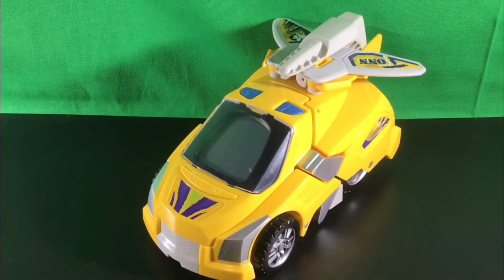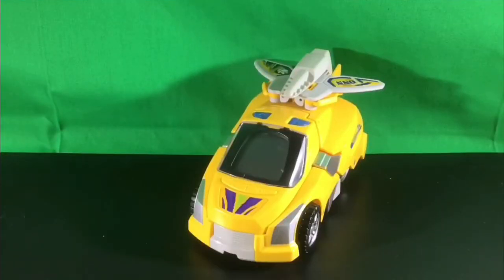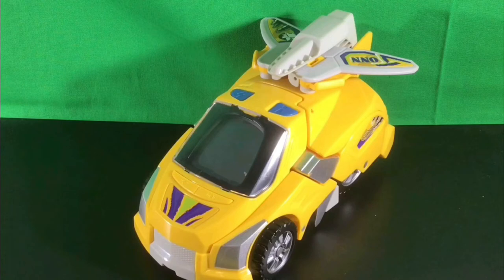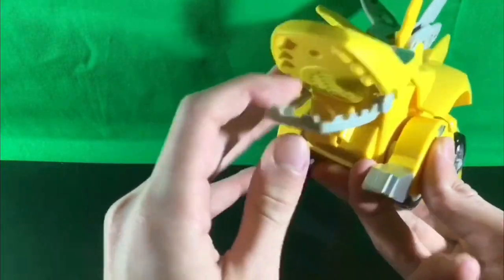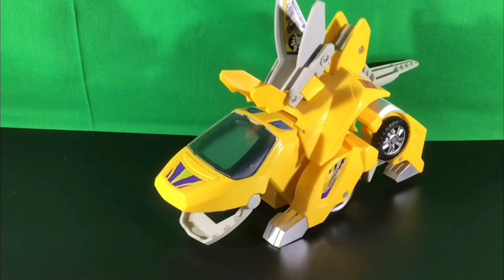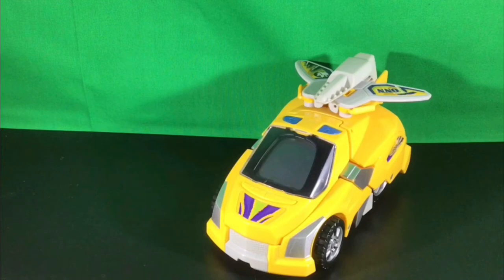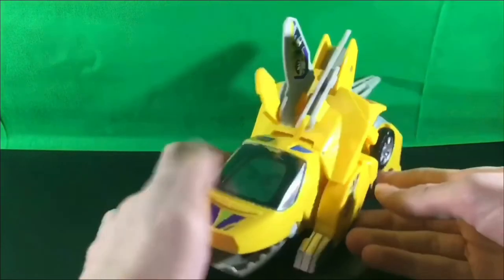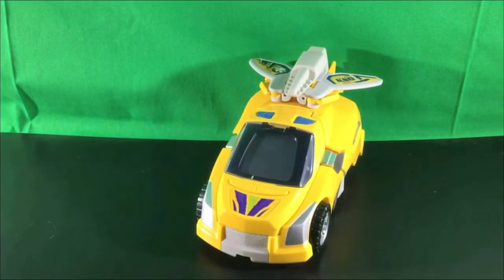🦝Switch & Go Dinos Tonn the Stegosaurus video review🦝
Welcome to the start of a series where I take a look at figures from the Switch & Go Dinos toy line a wonderful toy line by VTECH. In today’s episode I will be taking a look at Tonn the Stegosaurus. The stegosaurus member of the crew. Fun fact this figure is one of my first figures ever I’ve had it for a while so I am really excited to review it.

I forgot a few more details for Tonn use the link below to access my update video for this figure

I know what you’re thinking why does this link bring you up to a page with Tonn and T-DON the Pteranodon that wasn’t intentional but that’s that was the only version of Tonn I could find on Amazon